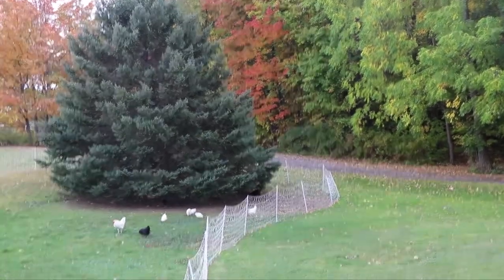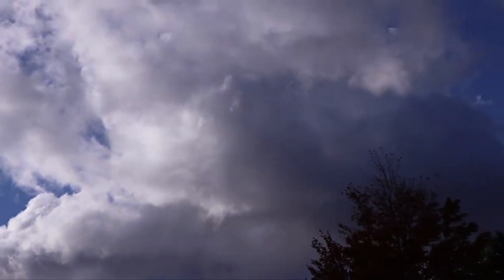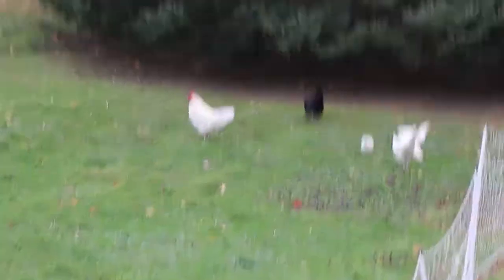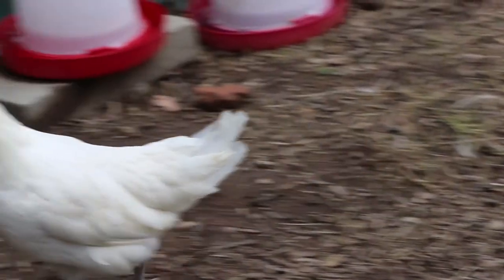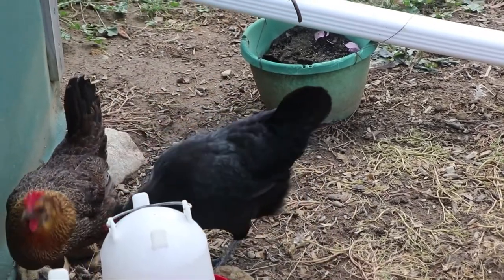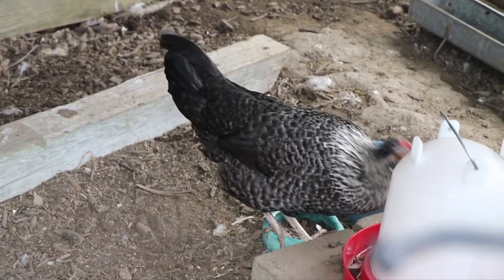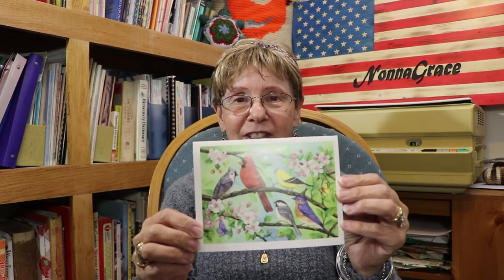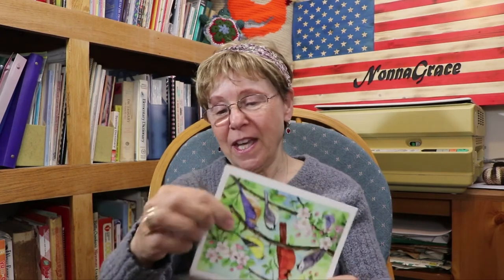Let's See What The Trees Are Like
today i put a video in to show the trees in western New York and the chicken tails. I had a request to see what the trees are like, I also had a question about chicken tails and how I knew Mr. Brown didn't like his new cage. I also got some sunflower seeds from Rusty TheOzarkDuke The Ozark Duke